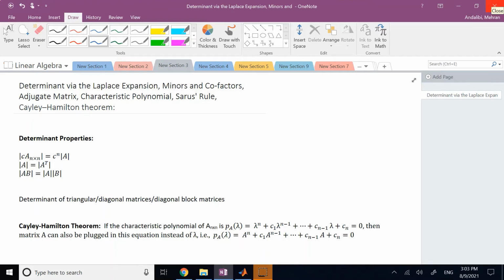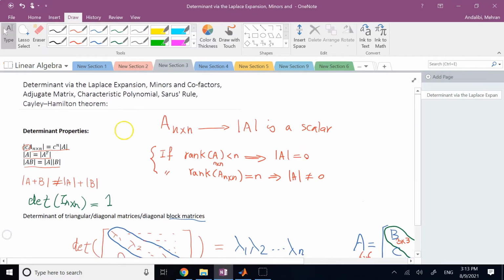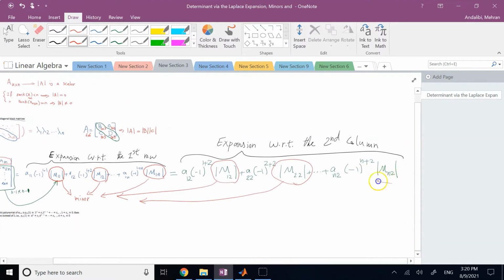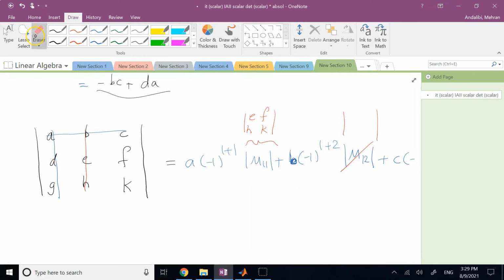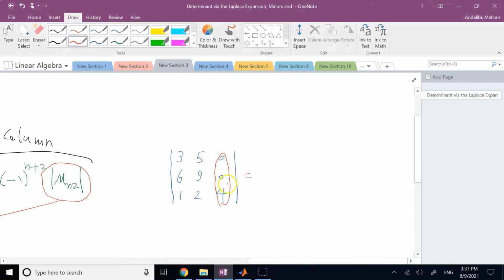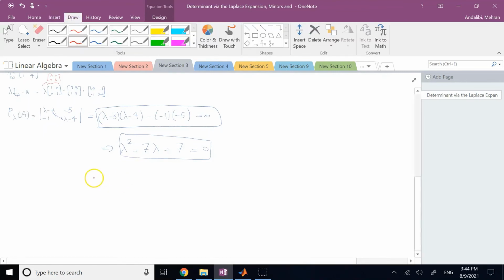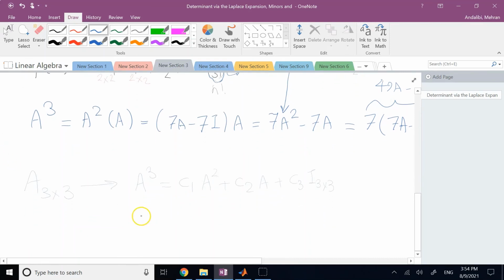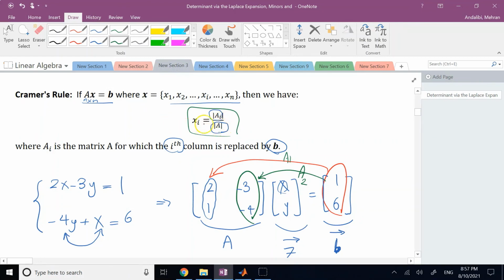Matrix Determinant, Characteristic Polynomial, Cayley–Hamilton theorem, Cramer's Rule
Several topics related to the matrix determinants are discussed in this video, including the calculation of the determinant via the Laplace Expansion and Sarus' Rule, application of determinants, properties of the determinant operator, Minors and Co-factors, Characteristic Polynomial, the Cayley–Hamilton theorem, and the Cramer's Rule.
Relation between Determinant and Rank: 1:12
Determinant Properties: 3:49
Determinant via Laplace Expansion, Minors, and Co-Factors: 8:03
Sarus' Rule for 3x3 Determinants: 25:55
Cayley-Hamilton Theorem: 32:31
Cramer's Method for Solving a Set of Linear Equations: 48:14